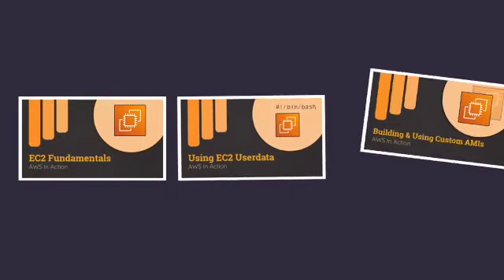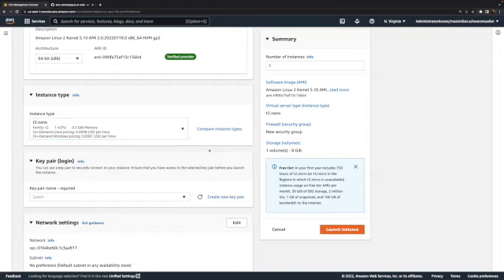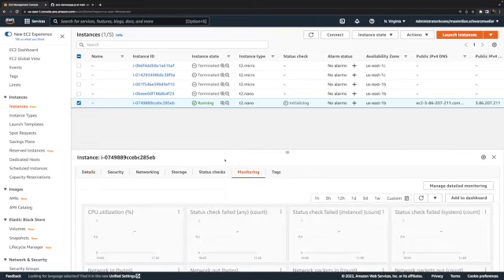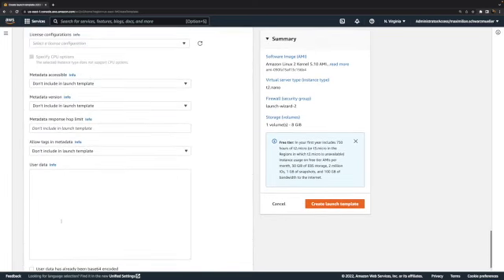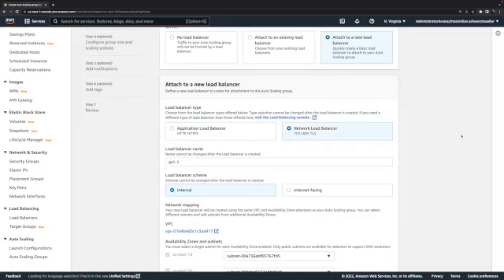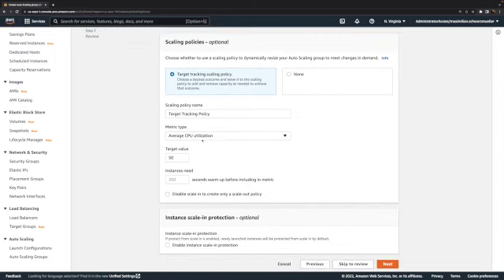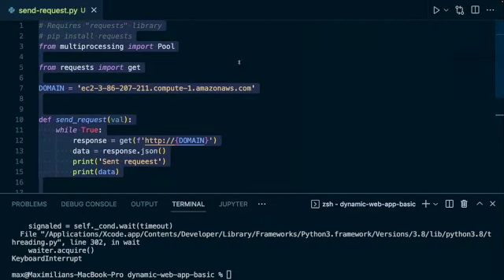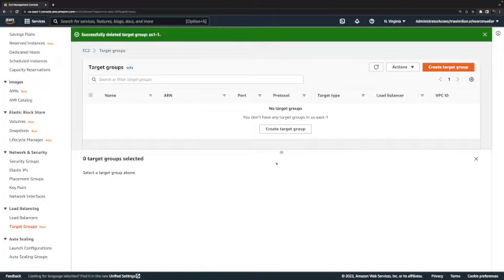AWS EC2 Auto Scaling & Elastic Load Balancer